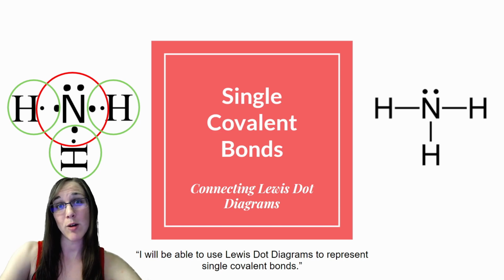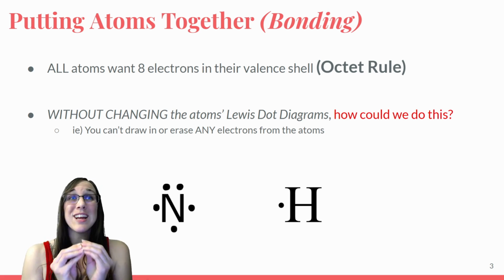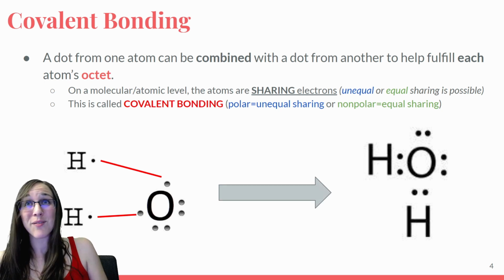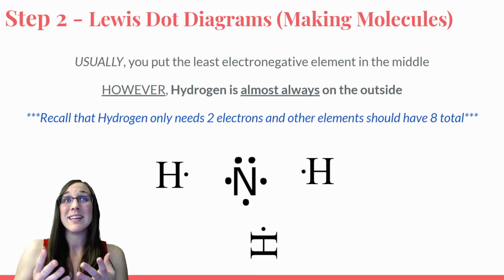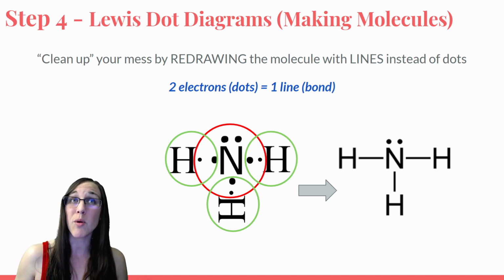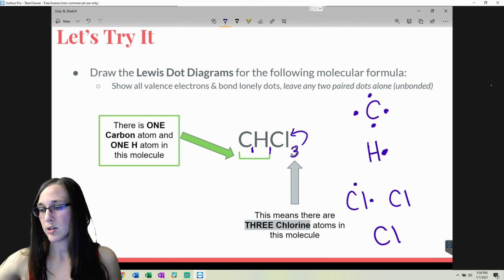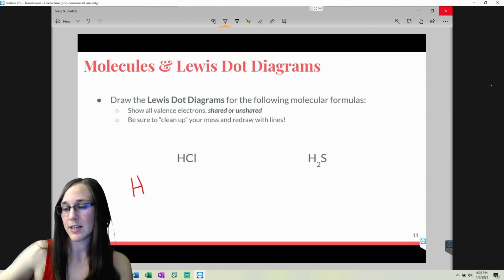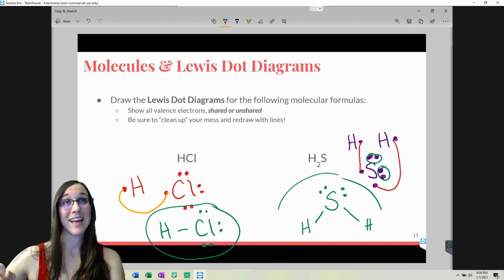Covalent Bonding Lewis Structures (Step By Step) (20)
How to draw and make single bonds between nonmetal atoms to form covalent bonds in chemistry. This explains how to connect atoms together using Lewis Dot Diagrams to pair up "lonely" electrons and form chemical bonds.

0:00 Introduction
0:57 The Octet Rule (Putting Atoms Together)
2:29 Covalent Bonding
5:05 How Many Hydrogens would Bond with Carbon?
6:14 4 Steps for Lewis Dot Diagrams (Making Molecules)
9:48 Test Question 1 - Draw the Lewis Dot Diagram (Step by Step)
13:55 Test Question 2 - Draw the Lewis Dot Diagram (Step by Step)